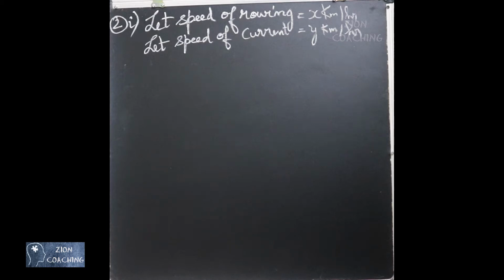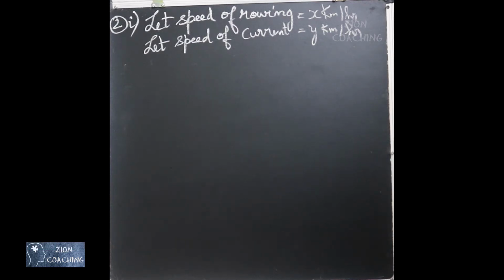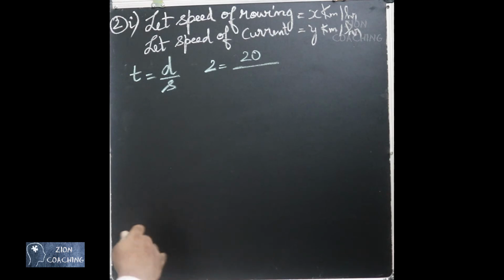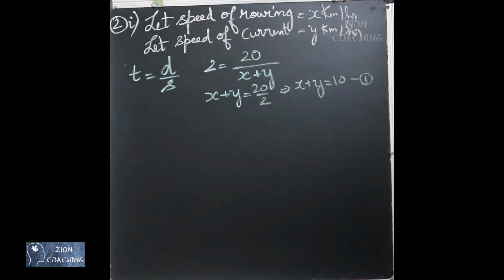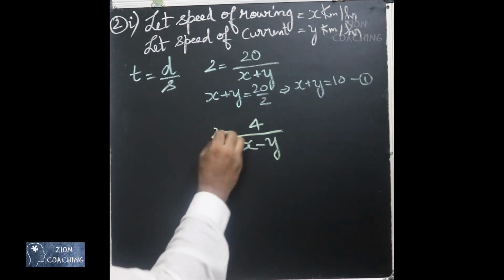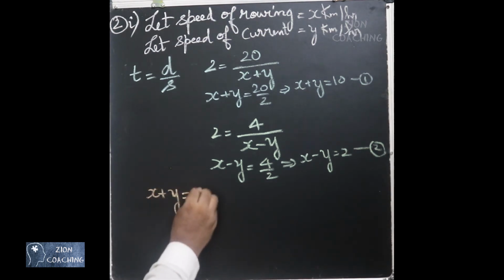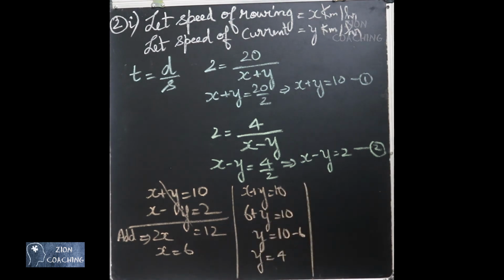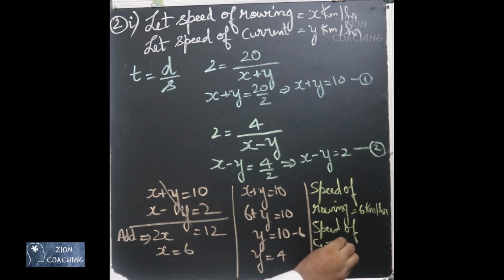Ex : 3.6 [Q.2 Part 1] Pair of Linear Equations in Two Variables